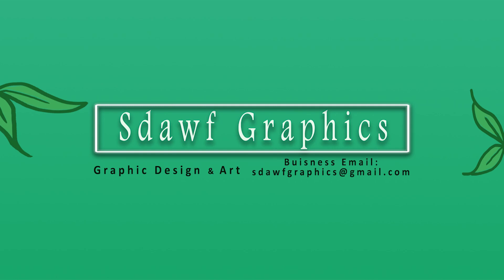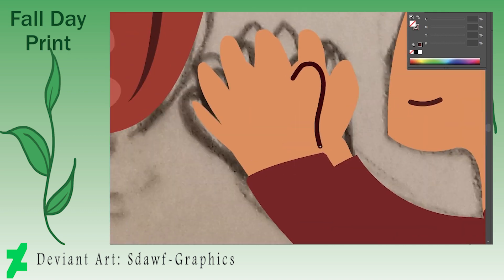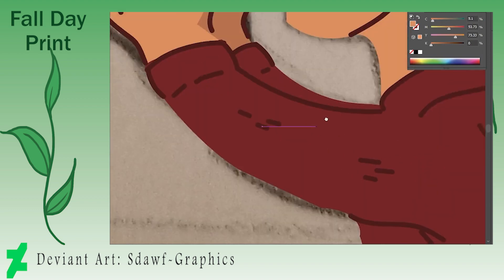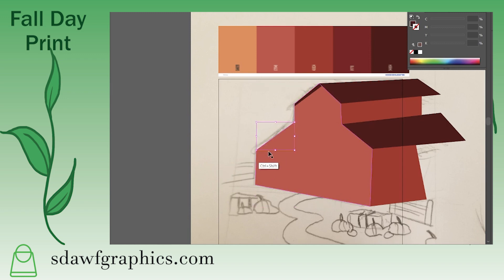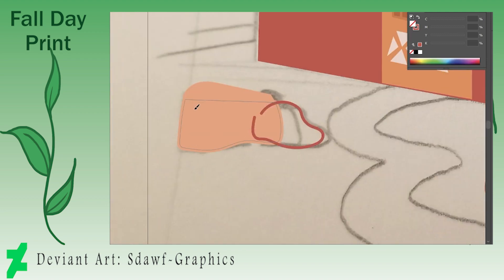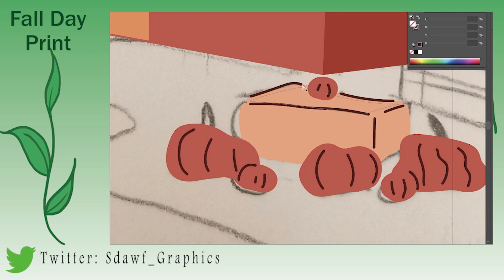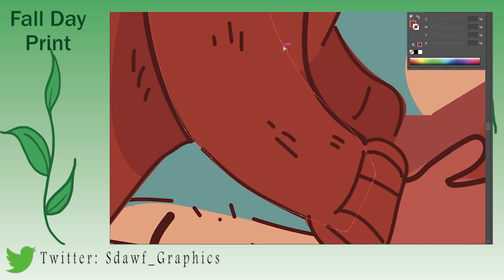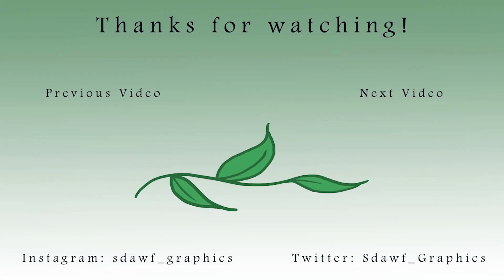Print Speedpaint: Fall Day Illustration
Branching out into other art styles helped me grow as an artist and appreciate what other artist do more!